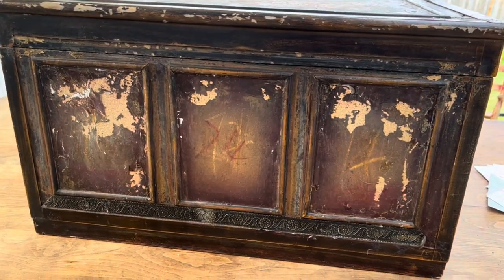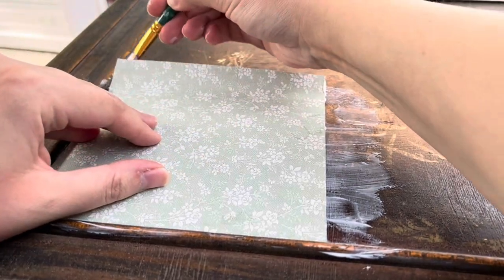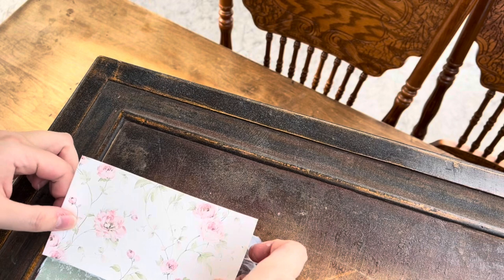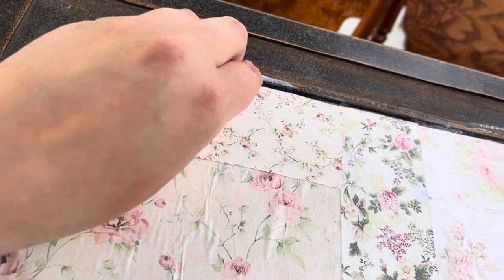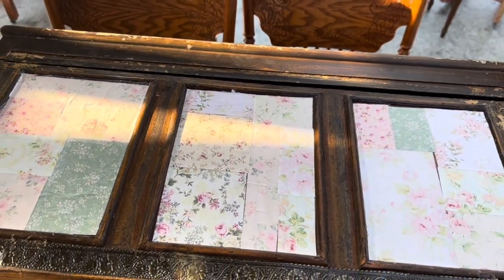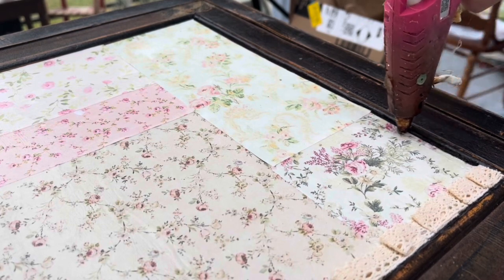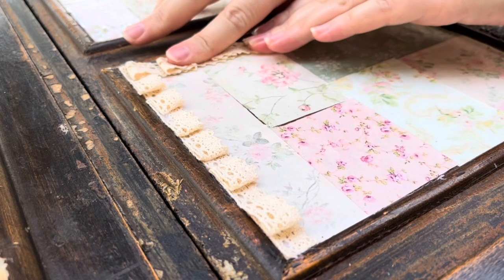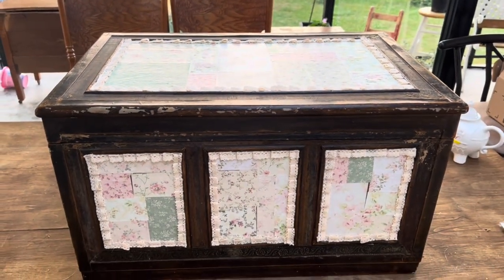Vintage Thrift Flip || French Country Shabby Chic Decor || DIY Children’s Toy Box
Hello fairytale family!
I am so excited to be sharing with you all a thrift flip I made using an old box that I turned into a beautiful children’s toy box!

If you love DIY, home decorating, shabby chic and French country decor I hope you will take a moment to subscribe to my channel for all of the home decor Inspiration!

Thank you all so much for watching I hope you fall in love with my fairytale, XOXO Bethany 💕🎀